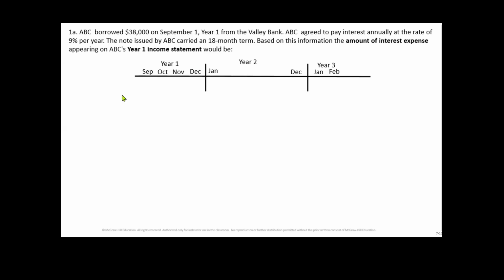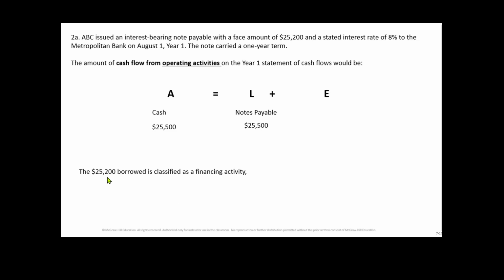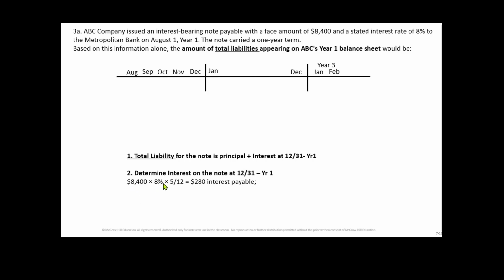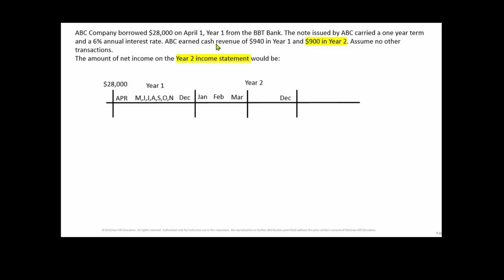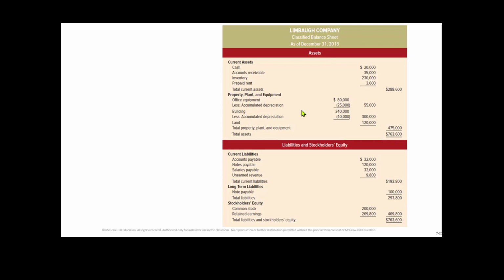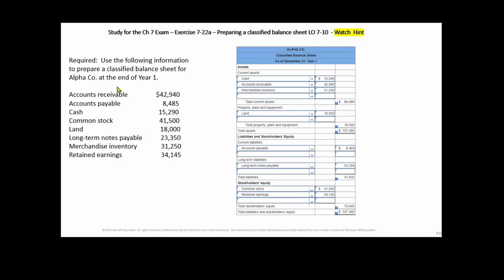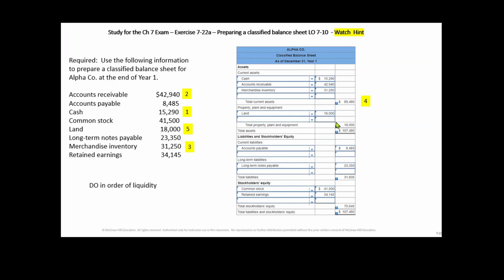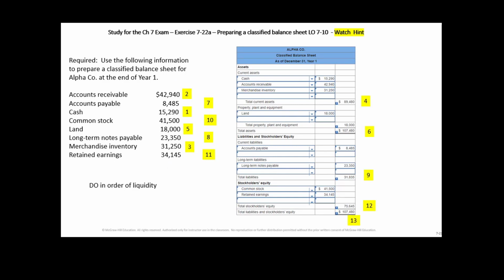ACC 201 Ch 7 Video Exam Review v2